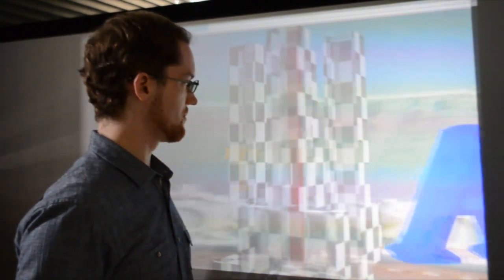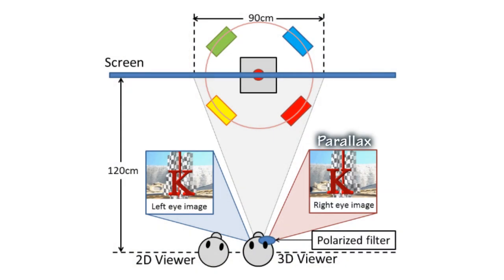2x3D: Real time shader for simultaneous 2D/3D hybrid theater (teaser for SIGGRAPH ASIA 2012)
KAIT(Kanagawa Institute of Technology) Shirai Laboratory
**This video is a teaser for SIGGRAPH ASIA 2012 Emerging Technologies**

2x3D is a simultaneous 2D/3D hybrid theater and its real-time shader for image hiding.
In this project, 2x3D concealment processing is performed using a pixel shader to support the hiding of dynamic motion pictures in real time. In this way, multiplex-hidden images are possible with multiple videos in real-time and stereoscopic 3D can be achieved. 2x3D method does not require any electronic devices such as active shutter glasses for viewers' side, and it reduces the number of required screens and cost of glasses overall.
As an experiment, a stereoscopic 3D left-eye image is shown as the 2D image for viewing with the naked eye while the right-eye image can be seen through a polarized filter.
In this way, audience members can experience a stereoscopic effect by placing a filter over the right eye only. A difference in brightness exists between the two images, but this is not a problem for depth perception as in the anaglyph method.
Not only is this 2D/3D hybrid theater cost-effective for cinemas, it can provide a universal design that accounts for the hazards posed by stereoscopic 3D glasses for children, the stereo blind, and people whose eyes fatigue easily or who already wear glasses.

Contact to 2x3d atto shirai.la